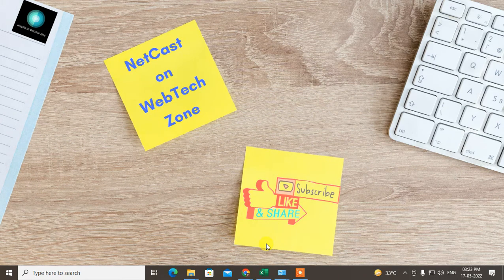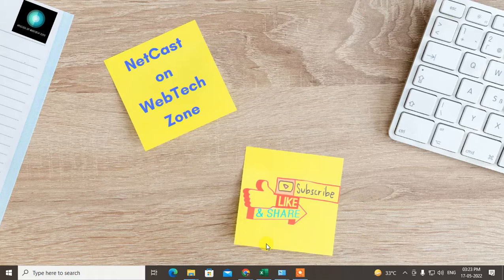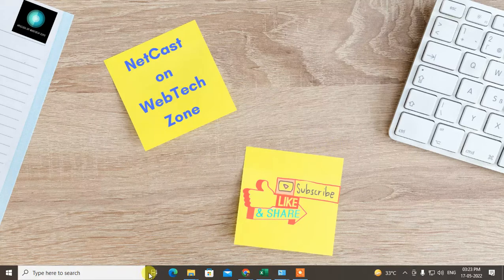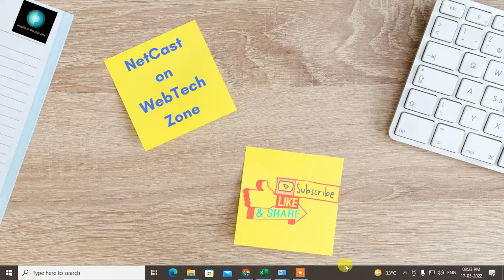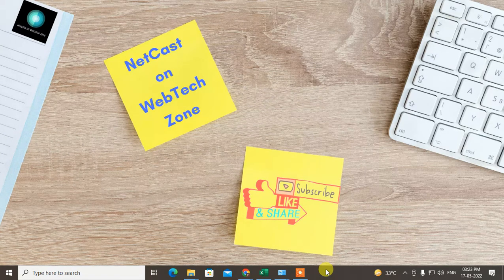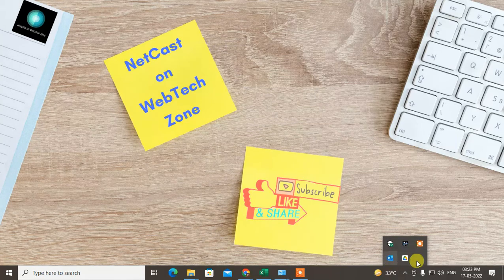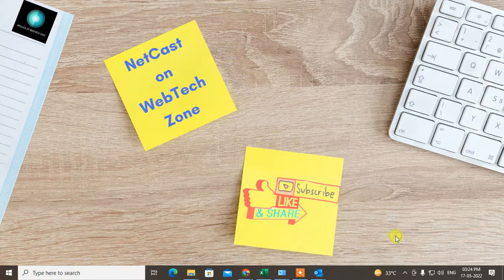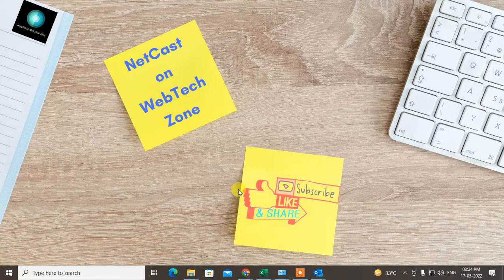Why My Outlook is Closing When Minimized | How to Minimize Outlook Instead of Closing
In this video tutorial, we will learn how to fix Outlook is Closing When Minimized. if your outlook automatically closes when minimized in windows 10 so you this solution and keep outlook open when closed got to outlook settings and set it for don't hide when minimized outlook.